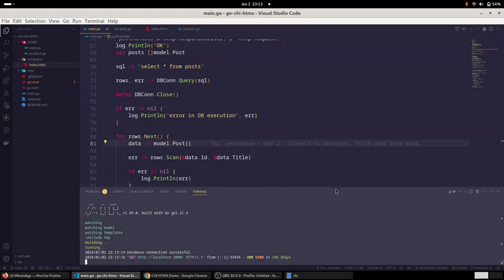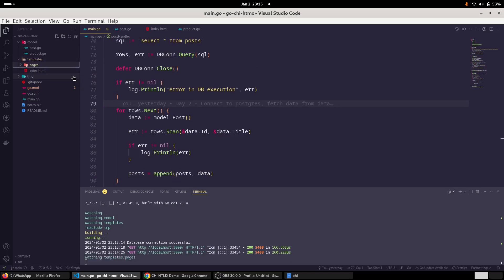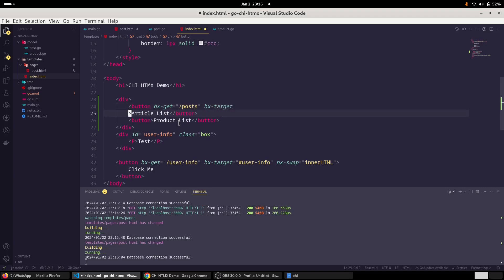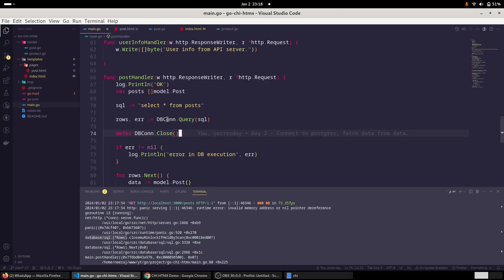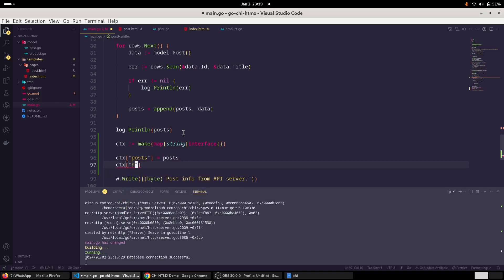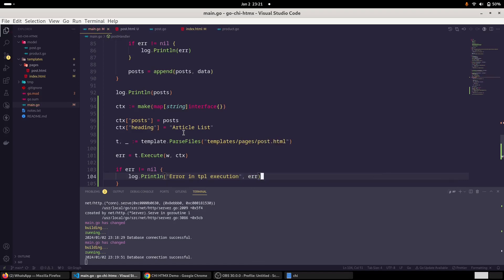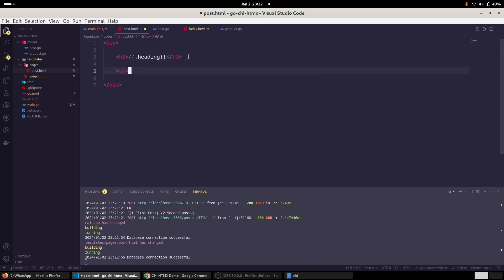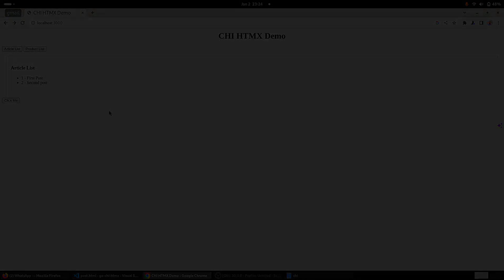Chi Router And Htmx | Full Stack Golang Project - Day 3 | Grow Your Skill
In this session we will render data from Postgres database  to template.

HTMX can be termed as "hypertext with AJAX" is making web development easier without writing a single line of javascript.

HTMX provides simple syntax that makes web development simplified and easier.

Chi Router
Chi Router and Htmx
go htmx
golang
golang tutorial